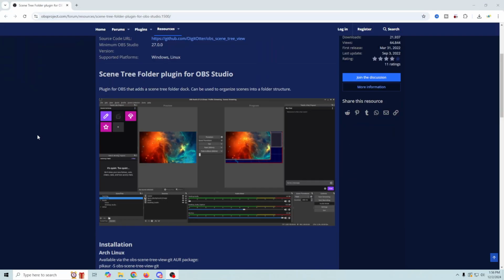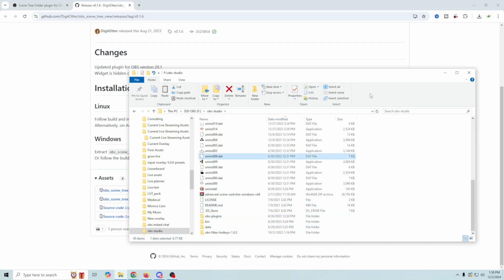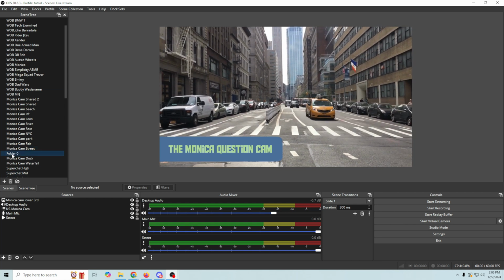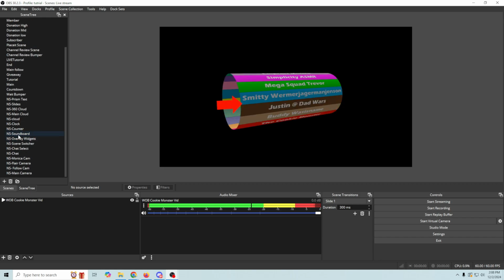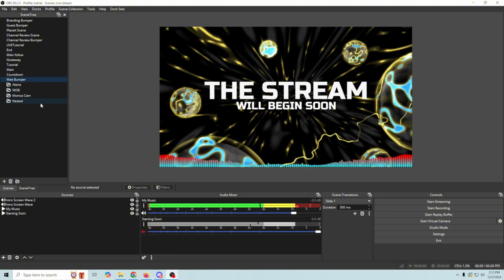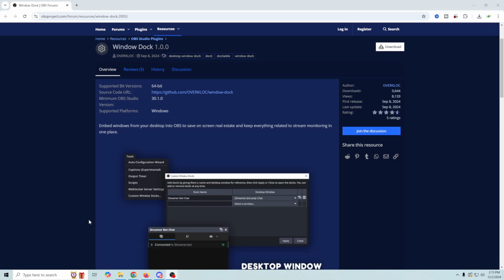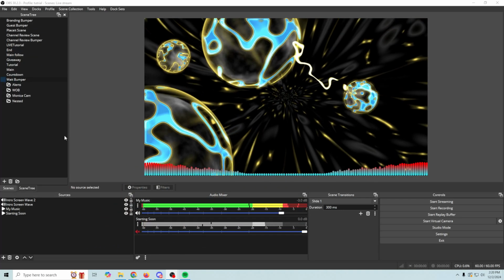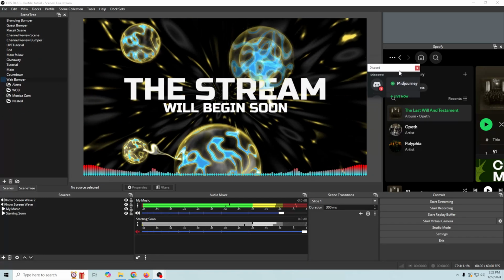UNComplicate OBS EASY!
Learn how to make OBS (Open Broadcasting Software) easy with a coule of FREE plugins! In this tutorial, I'll show you some simple plugins for OBS and  how to set it up for EASY live streaming, recording, and more. Whether you're a beginner or just looking to improve your streaming quality, this video will help you master OBS in no time. Get ready to take your live streams to the next level with our easy-to-follow OBS tutorial!